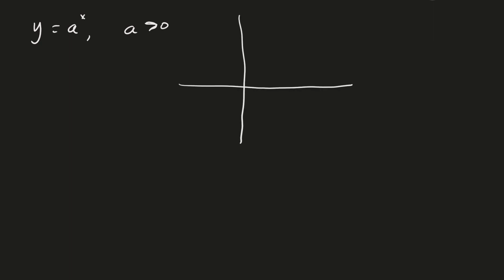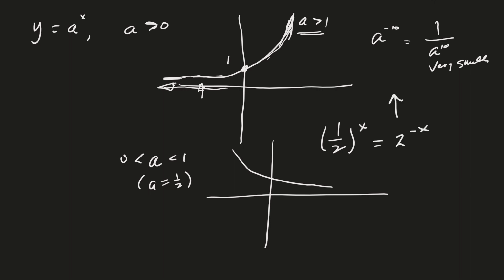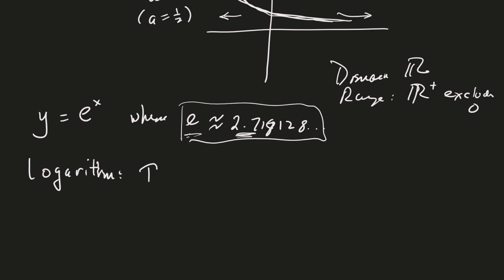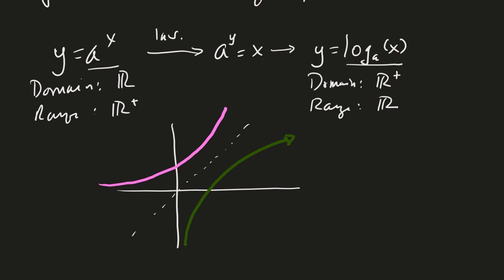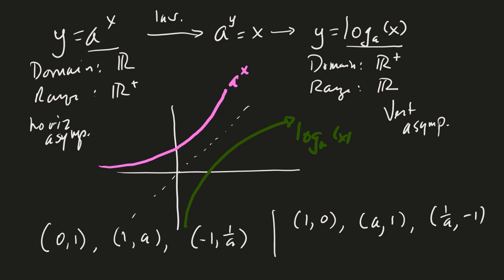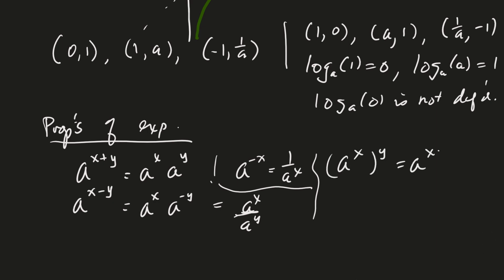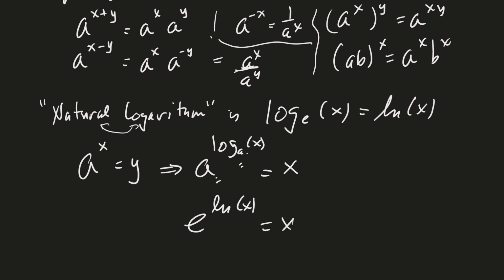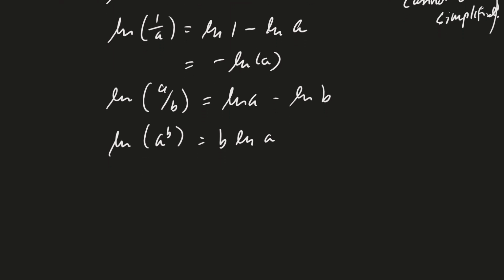M125 Exp and Logs